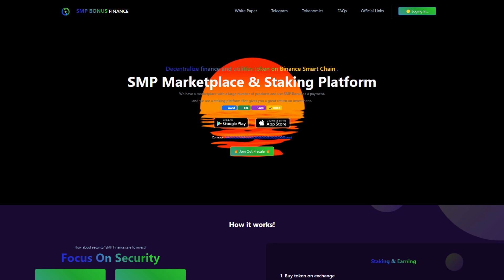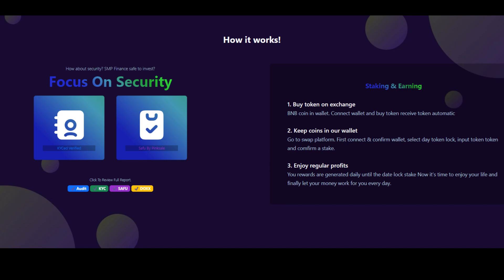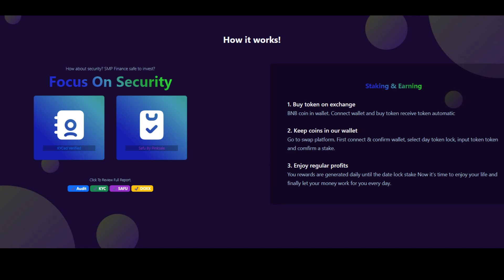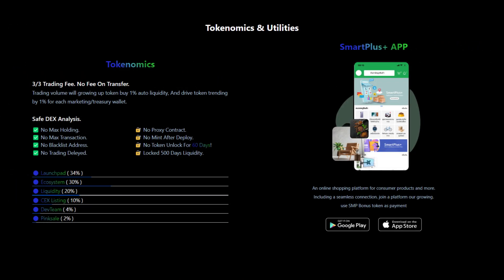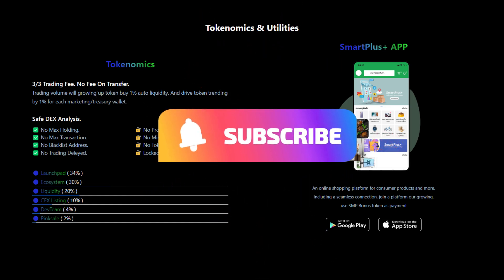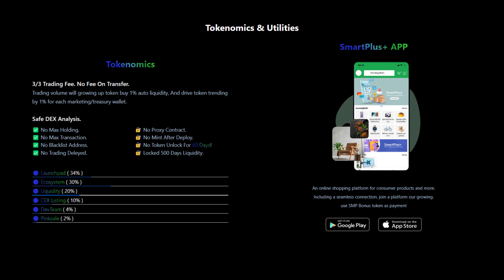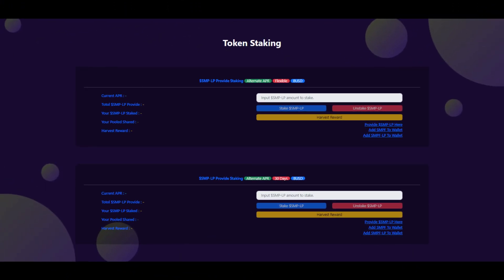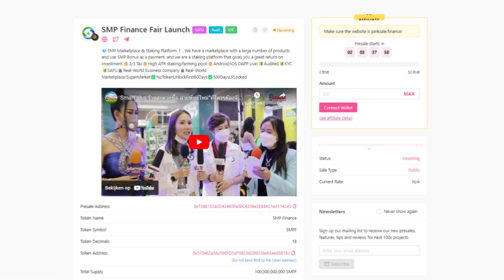YOU CAN USE $SMP TO BUY PRODUCTS!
💎SMP Marketplace & Staking Platform❗, We have a marketplace with a large number of products and use SMP Bonus as a payment. and we are a staking platform that gives you a great return on investment.🔥3/3 Tax🔥High APR staking/farming pool!🔥Android/iOS DAPP Live!🔰Audited🔰KYC🔰SAFU🏛️Real-World business company🏛️Real-World Marketplace/SuperMarket✅NoTokenUnlockFirst60Days✅500DaysLPLocked

Business Proposals 💼
Telegram: @cryptoEzYT (Preferred Contact Method)

🚨 Nothing in this video is financial advice as I am not a financial advisor. Always do your own research before you invest as investing is your own decision. 🚨